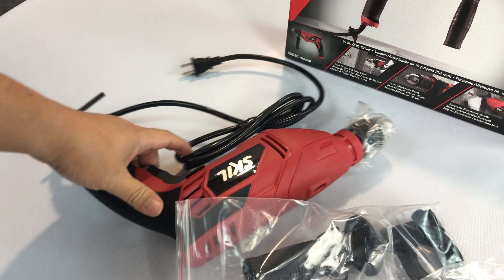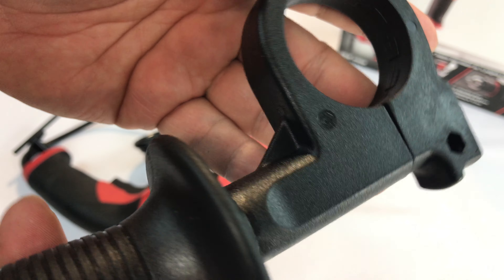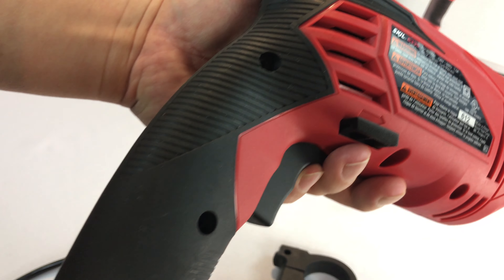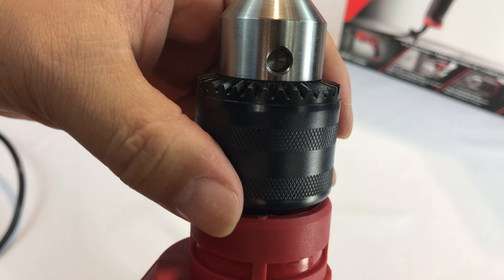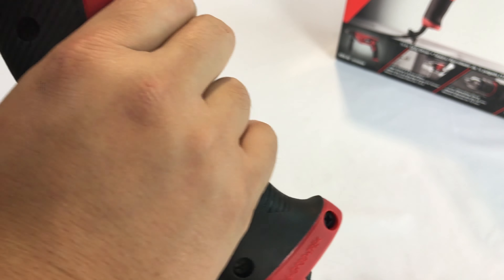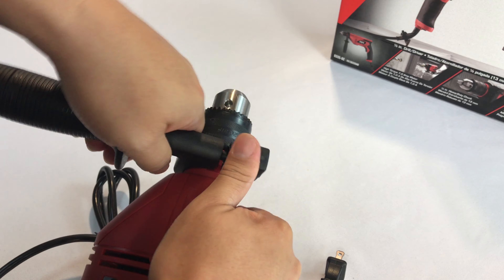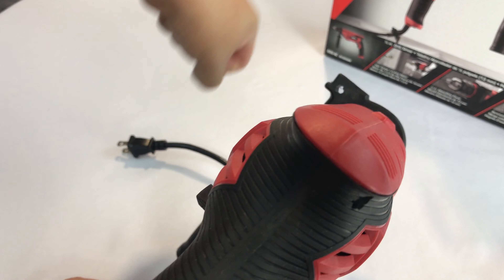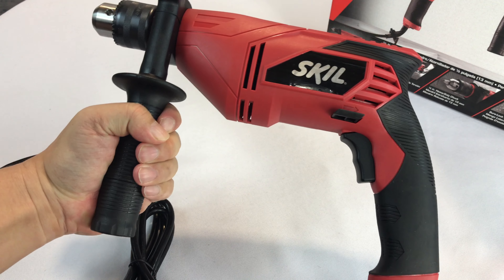SKIL 7.0 Amp 1/2 In. Chuck Corded Drill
Model 6335-02

Poweful 7.0 amp motor for tough applications
1/2 in. keyed chuck to accept large diameter bits designed for woodworking and cutting
Side assist handle for controlled, accurate drilling
Variable Speed trigger for controlled drilling speed

For big projects, the SKIL 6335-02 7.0 amp 1/2 in. corded drill has a powerful motor that gives serious DIY'ers the power to bore through hard and soft woods and other materials. Hold steady with the side-assist handle. The variable speed trigger accelerates smoothly from low to high speeds, while the 2-finger trigger with lock-on option gives you even more control. The 6335-02 Corded Drill also features a built-in level and keyless chuck, which takes ½-inch bits for the toughest jobs Expedition Money LLC